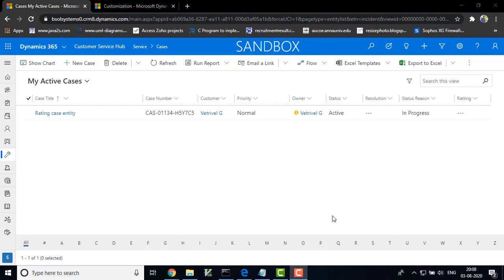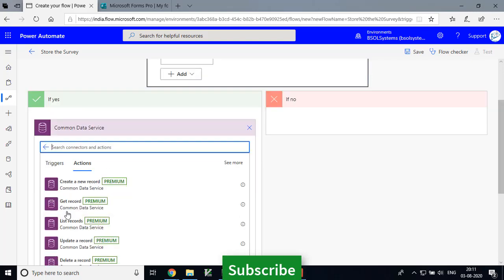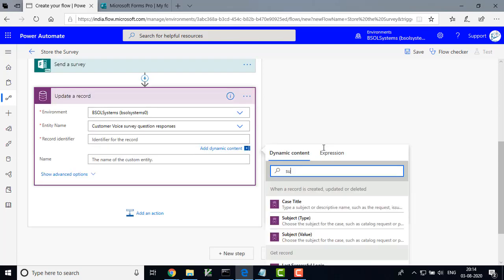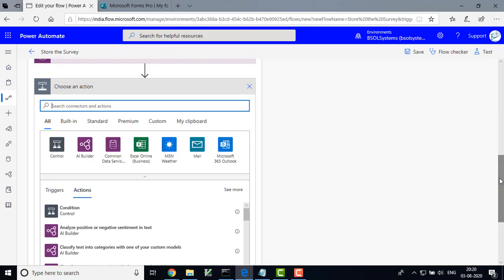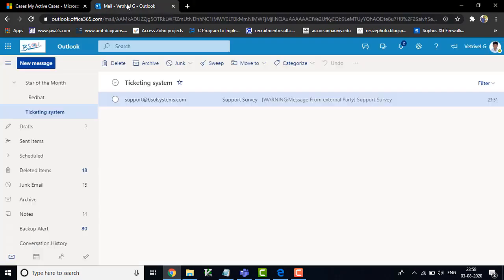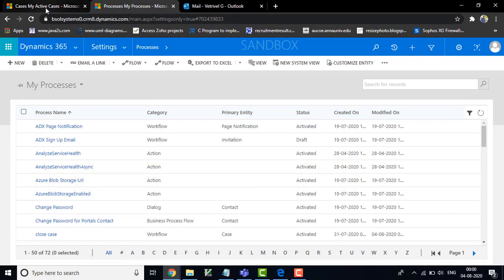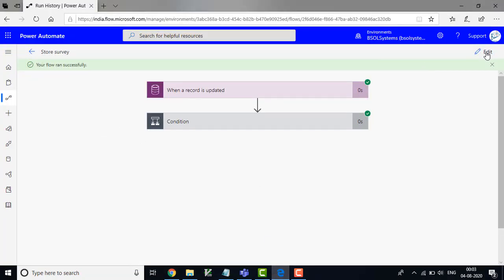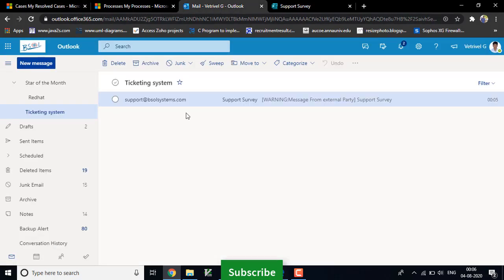Display Survey Response Details On Case Record without custom Entity- Microsoft CRM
1. Send the survey when the case resolved in dynamic 365
2. Check the condition status reason equal to 5
3. Get the customer details from the contact entity
4. Send the survey to the customer
5. Collect the response from the customer voice survey response
6. Reopen the case and update the case rating in your custom fields
7  Resolve the case after rating
8. Stop the survey ratting the second time